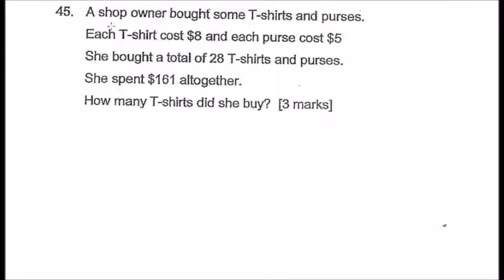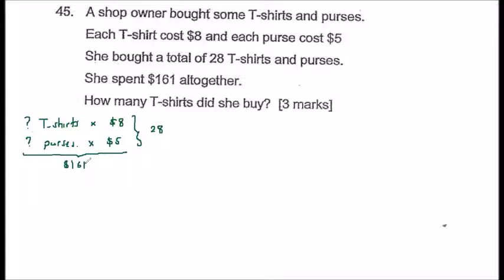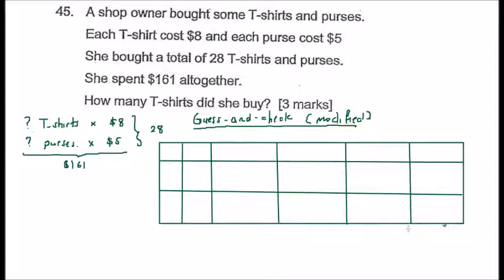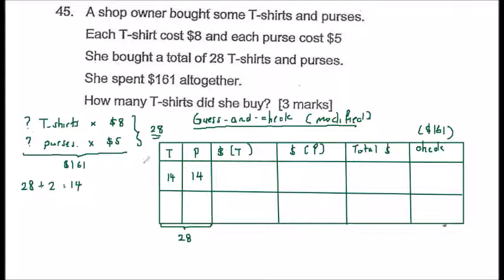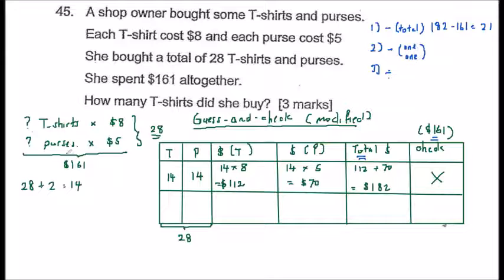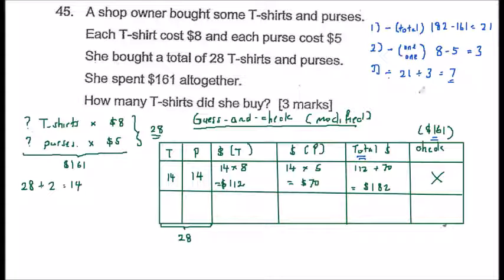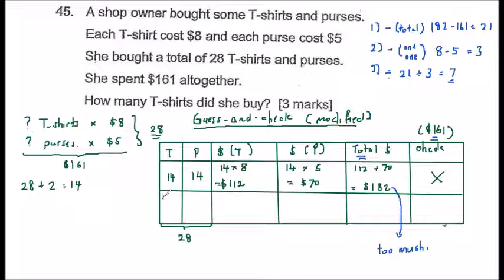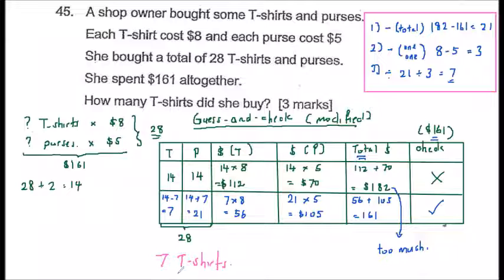P4 11 45